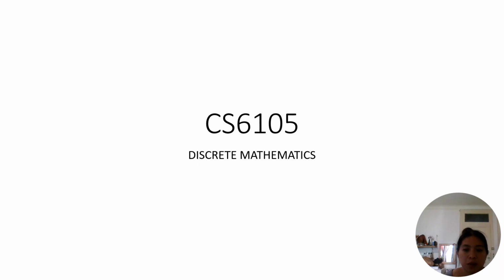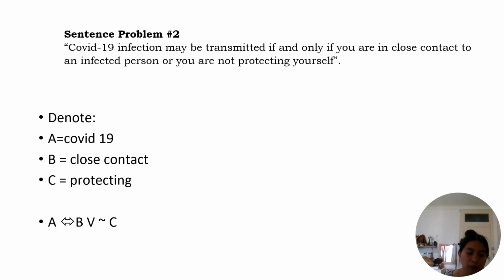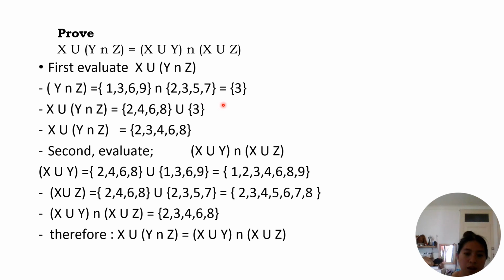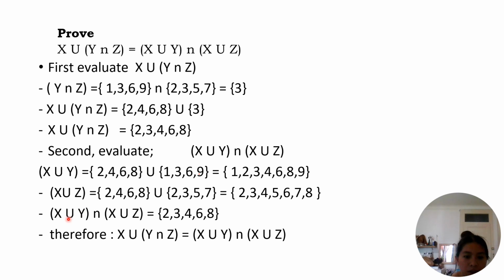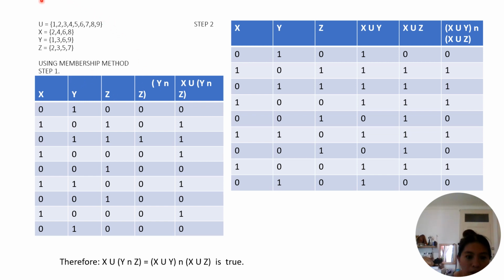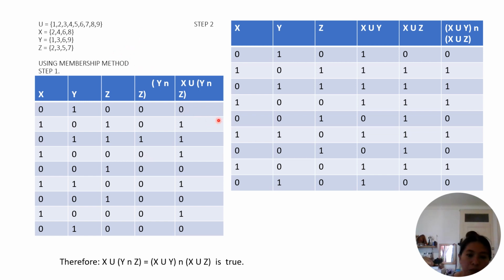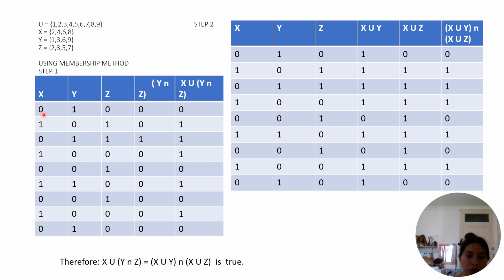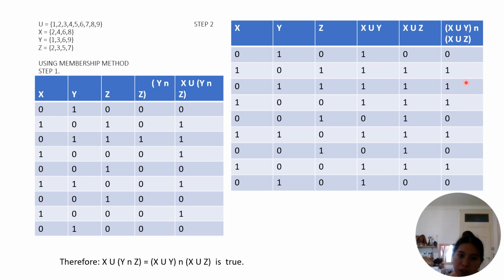LABBOT VIVIAN CS6105 DISCRETEMATH COURSEPROJECT01